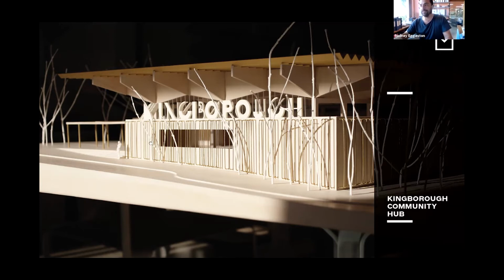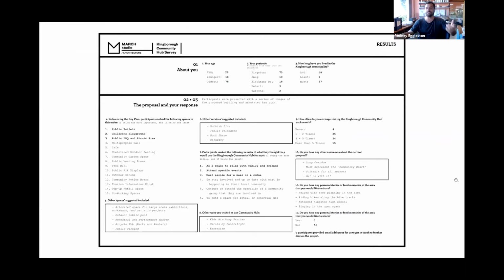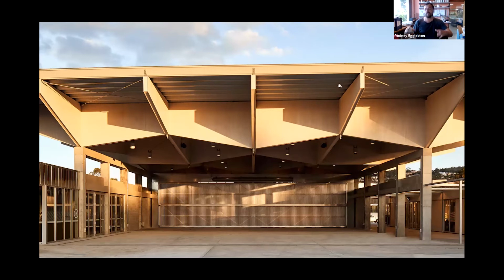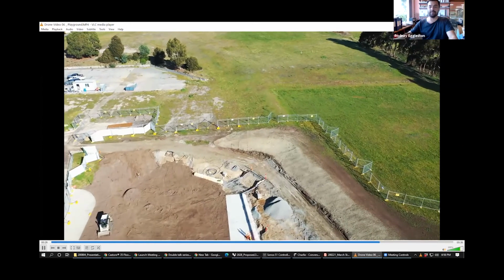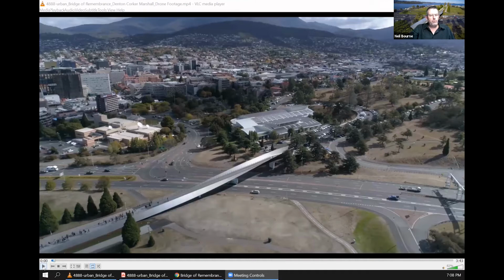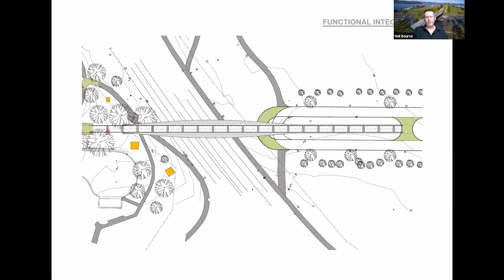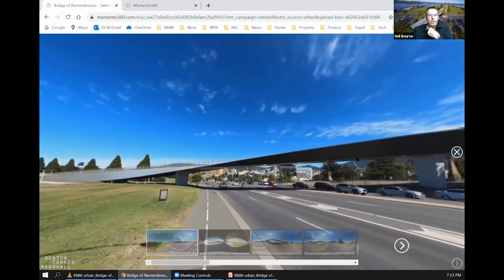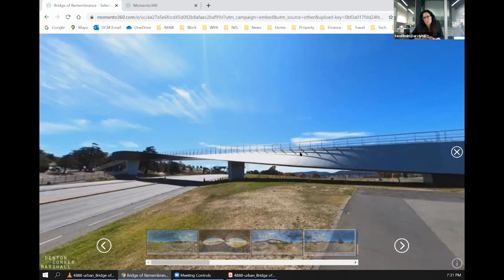2020 OHH Speaker Series: March Studio | Denton Corker Marshall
Join our Open House Hobart speaker series as we explore architecture from afar and gain insight into the design process of the architects.

- Rodney Eggleston | March Studio | Kingborough Community Hub
- Neil Bourne | Denton Corker Marshall | Bridge of Remembrance

Take a virtual tour with Rodney Eggleston from March Studio through the design and construction process of the Kingborough Community Hub.

The Kingborough Community Hub reflects the needs of a community. Our vision was to weave programme, architecture and landscaping together to create a rich and vibrant community asset. Central to the project is flexibility, reconfigurability, and sustainability. This is a building for all: a proud civic gesture constructed from utilitarian materials, a robust piece of public infrastructure to serve the people of Kingston, and a building able to be shaped in anyway the local residents see fit. The material palette has been designed to celebrate the history of local industries in the region.

Take a virtual tour with Neil Bourne of the Bridge of Remembrance as he discusses the design and construction process.

The Bridge of Remembrance in Hobart links two of the city’s most significant public spaces – the Cenotaph and Soldiers Memorial Avenue on the Queens Domain. The design is respectful to the sensitive cultural heritage and environmental values of the site. It is elegant and restrained while being open to multiple interpretations, providing the space, physically and mentally, for people to pause and reflect. An elegant, twisting plane, the 200-metre-long bridge connects both sides of the broad highway entering Hobart, providing a distinctive entry portal to the city. The four-metre-wide bridge emerges from the ground as an angular shard of metal, forming the vertical retaining wall at the base of the ramp. The plane slowly leans back, momentarily reaching a horizontal position at the end of Anzac Parade, before continuing to twist and slowly rising to near vertical as it terminates on the western side.